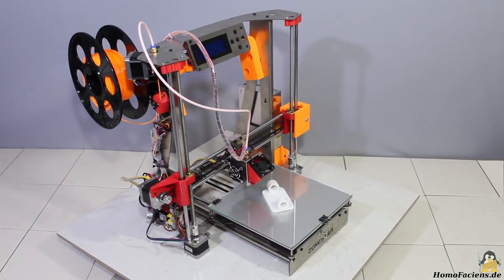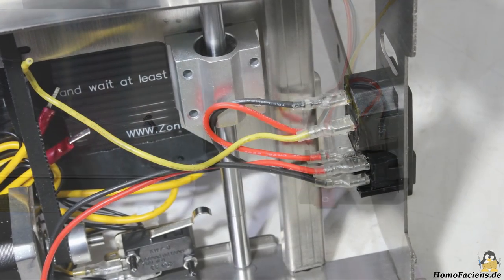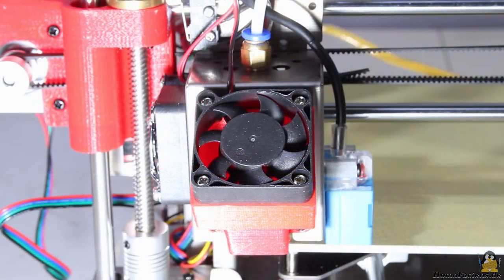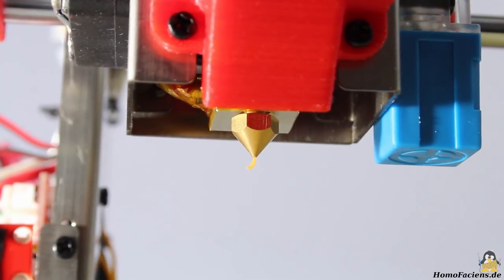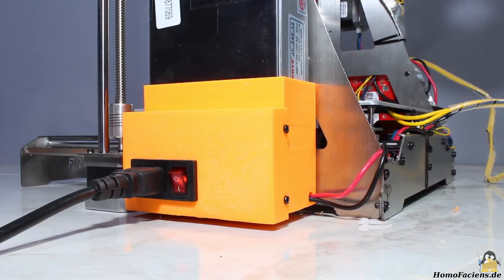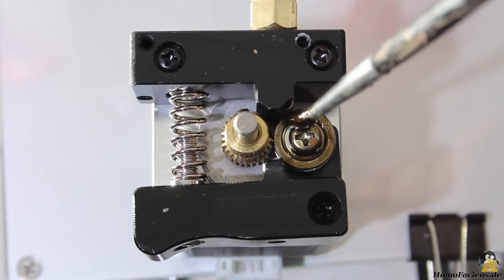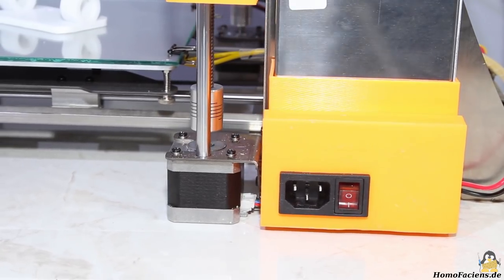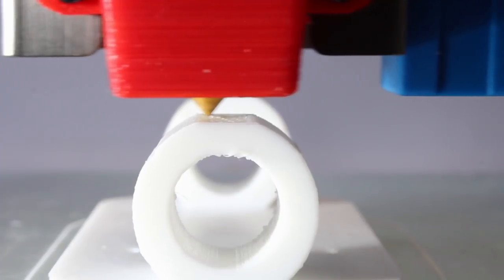Review and upgrades 3D Printer Zonestar P802Q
Table Of Content:
00:05 Introduction
01:16 Belt tensioner Y axis
01:42 Bad insulation
02:48 Turn it on
03:33 Heating the print bed
04:13 Leveling the print bed
04:34 Inserting filament
05:16 Print cover power supply
06:52 Glass tile for print bed
07:18 Print belt tensioner X axis
08:49 Print subframe Z axis
10:01 Conclusion